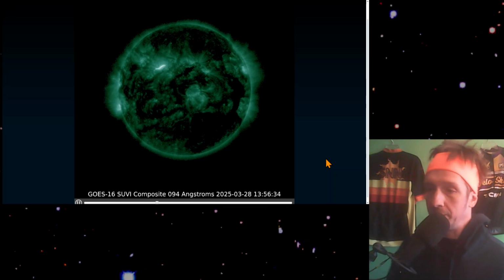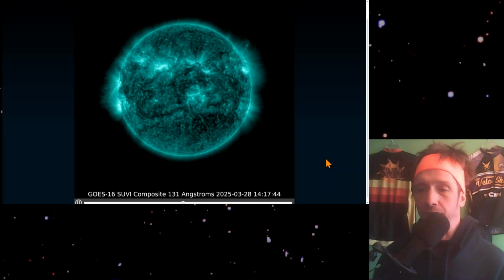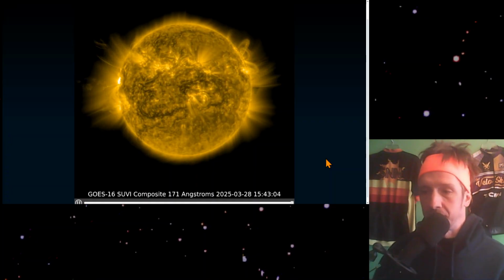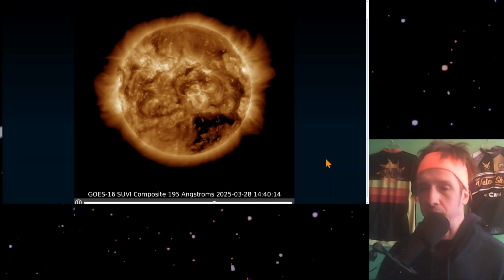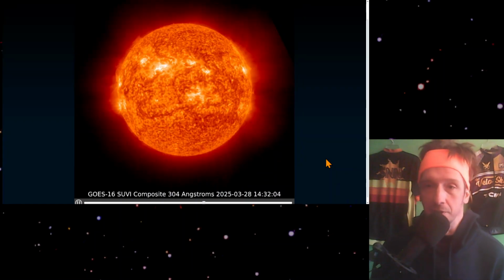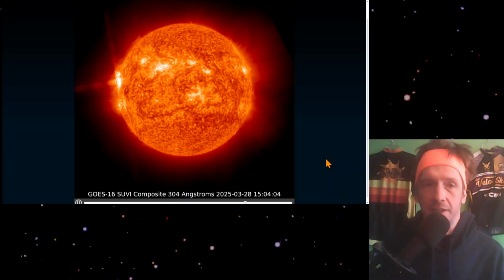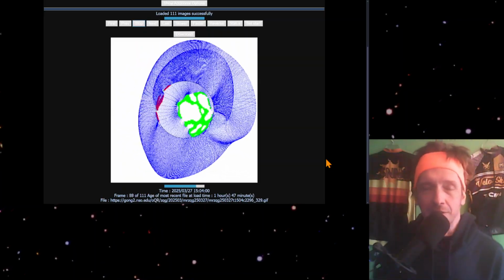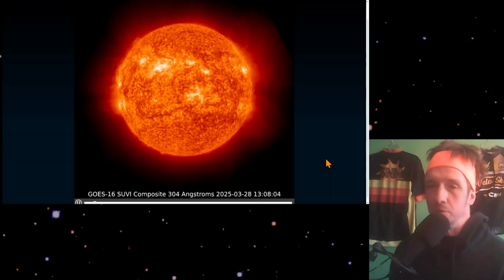MASSIVE Unexpected CME/ SolarFlare EVENT!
Lots more where that came from.  See our links for more!